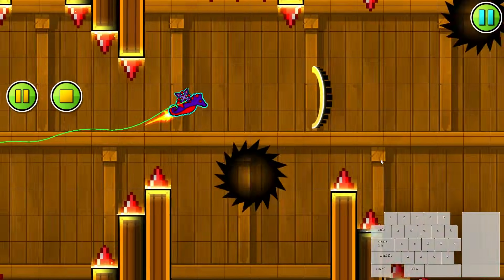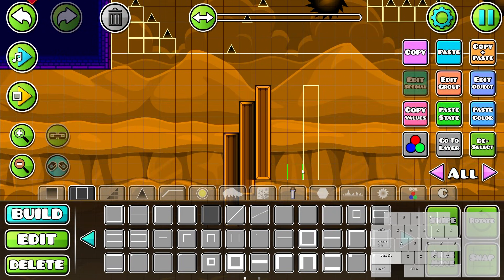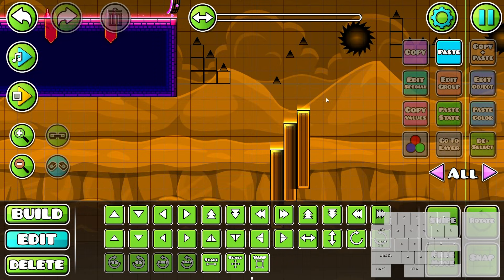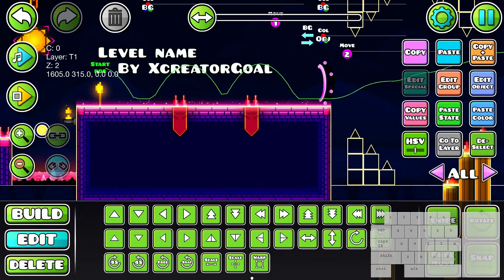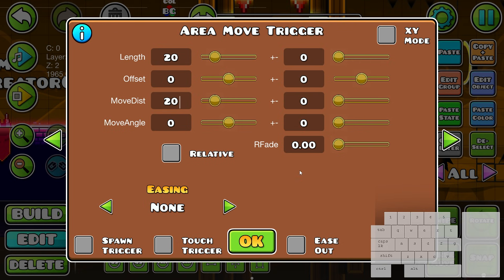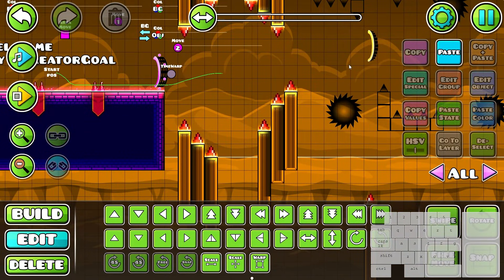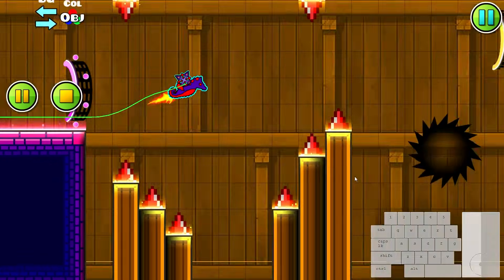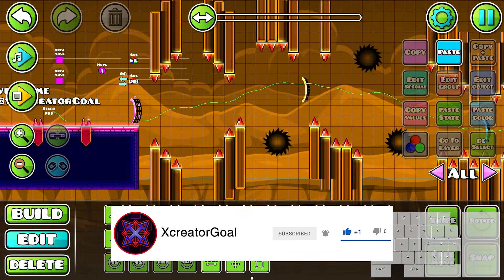Beginner GD Editor Tutorial: Ship Design/Area Trigger - Part 8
▶My Third Channel:  @ZcreatorGoal